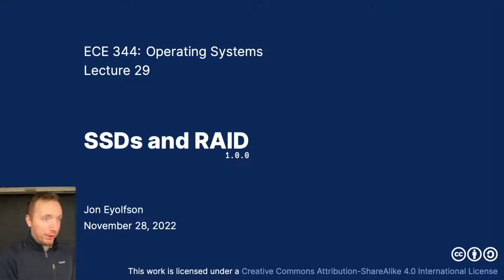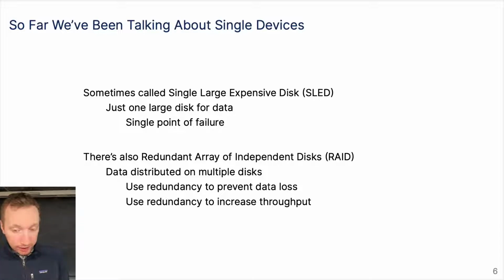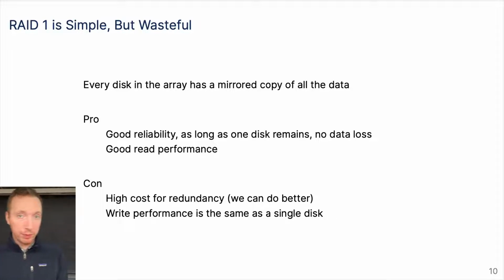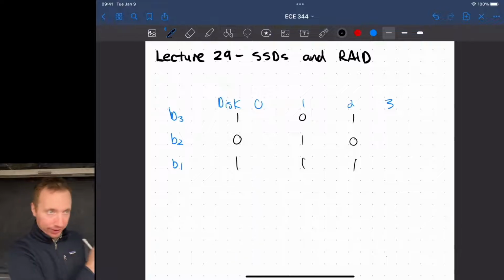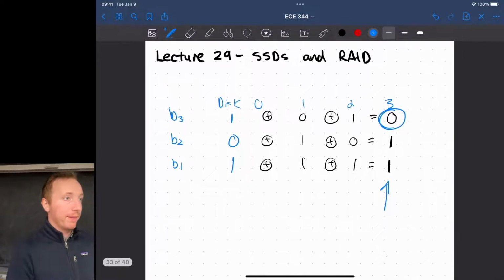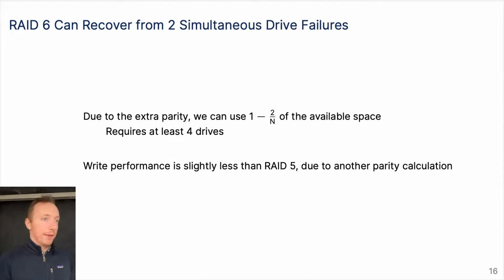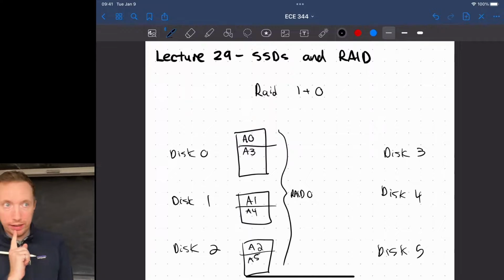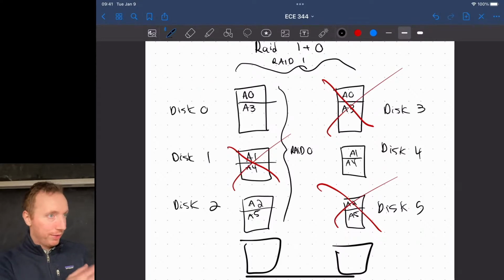SSDs and RAID (ECE 344 - Section 3)